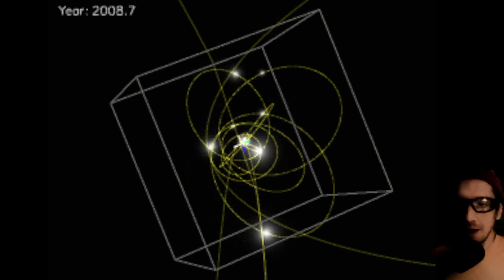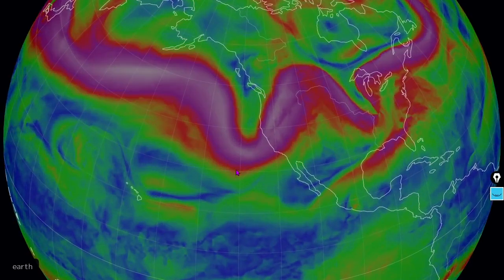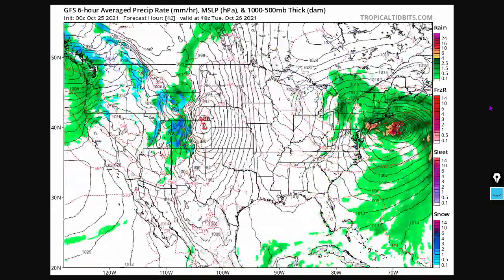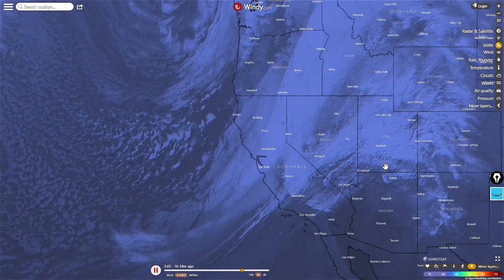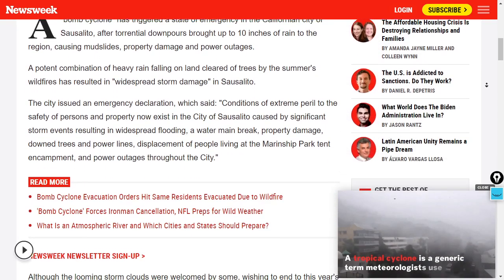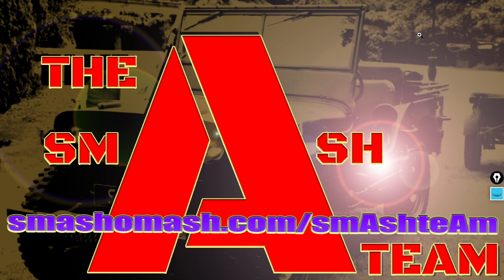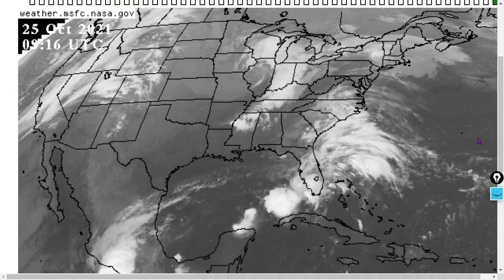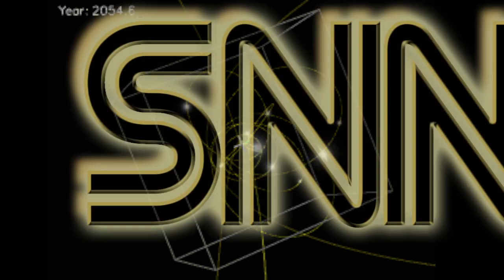California Floods, Mudslides, Playlists, Atmospheric Physics, Jet Streams, Wall of Dry Massive Air!